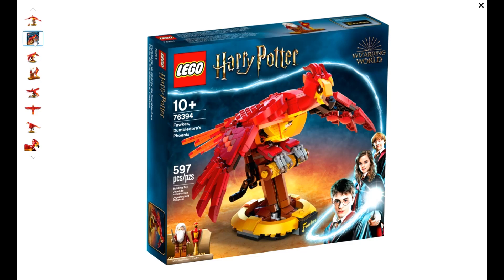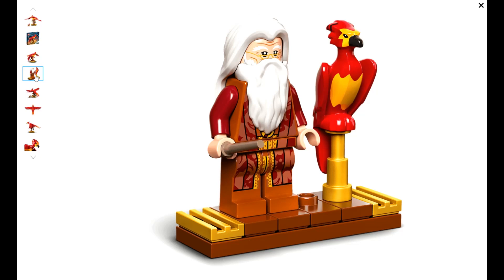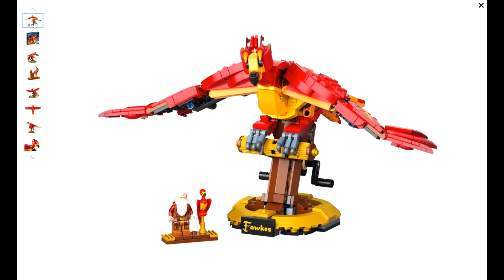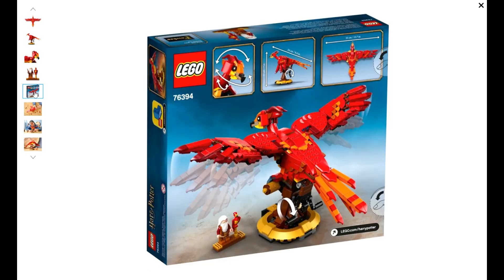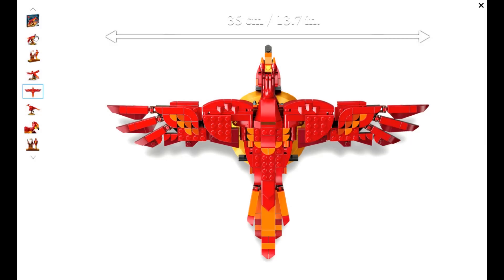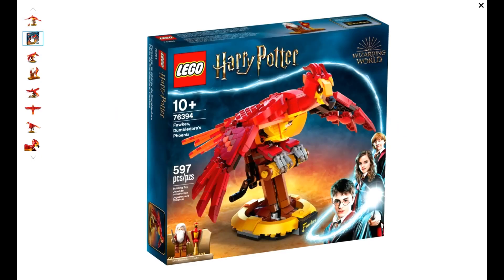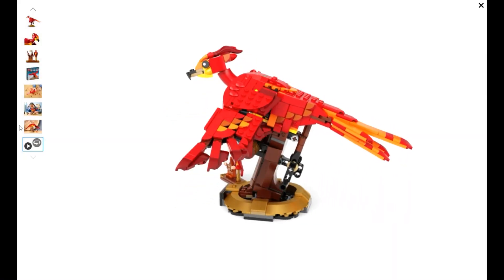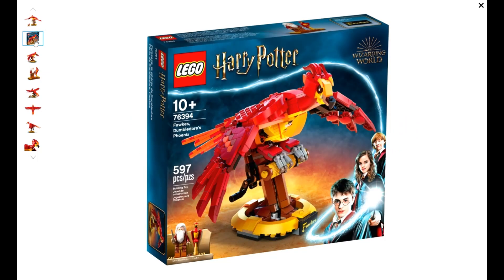Investing in the LEGO Harry Potter 76394 Fawkes Dumbledores Phoenix set.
Investing in the LEGO Harry Potter 76394 Fawkes, Dunbledore's Phoenix set. I give my analysis on a variety of Lego sets. I talk about the minifigures, availability, retirement date, and potential profitability of Lego sets.